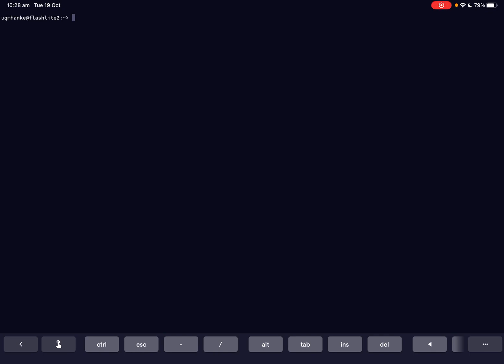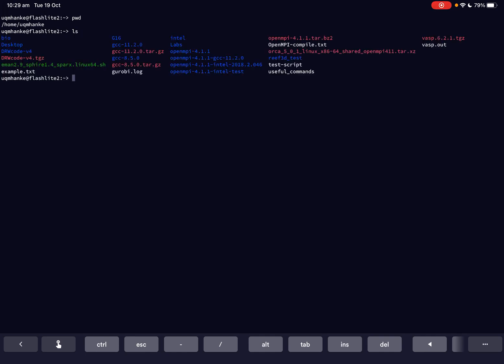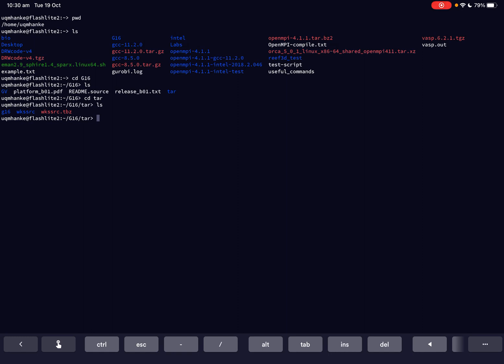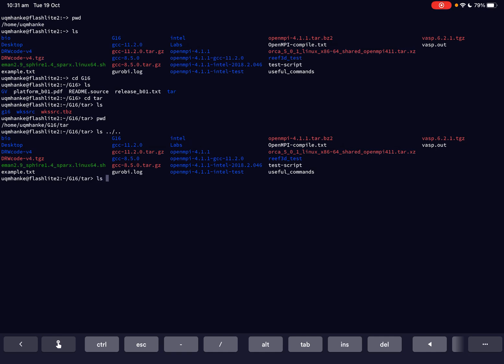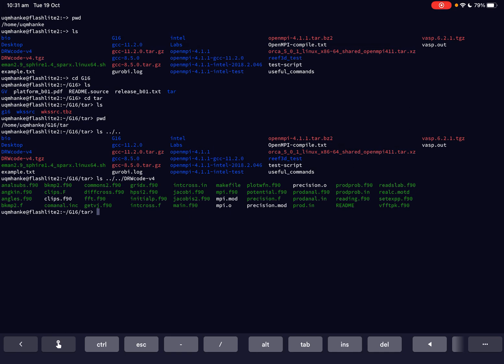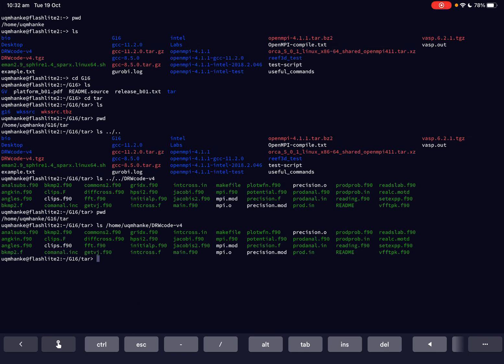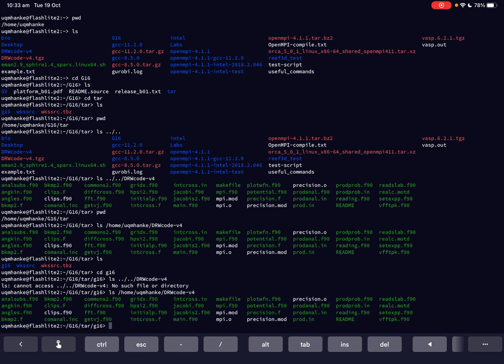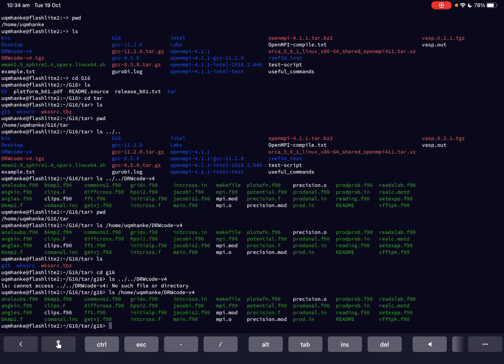Basic Linux/Unix commands for new HPC users—video 3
This video explains the difference between an absolute and relative path. This is the third video in the series, so please watch the other two videos first.

A relative path specifies a location starting from the current location.

An absolute path specifies a location from the root of the file system.